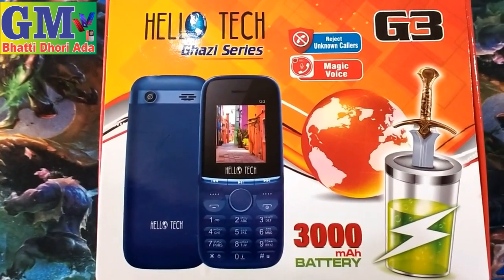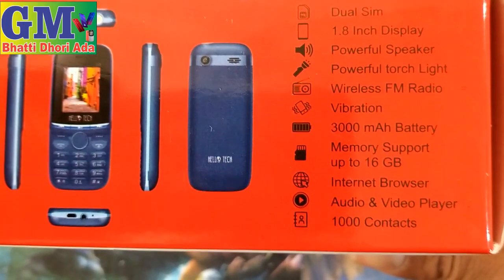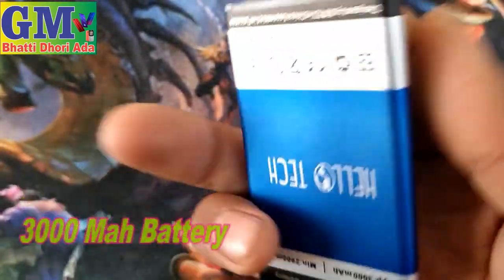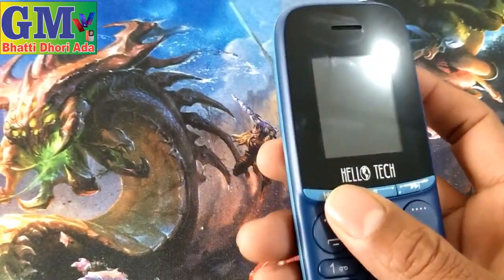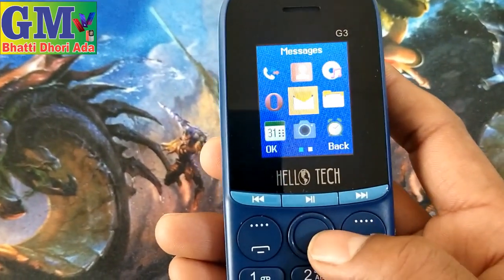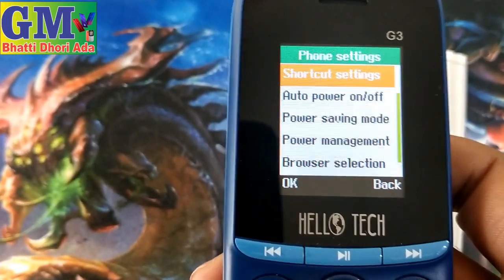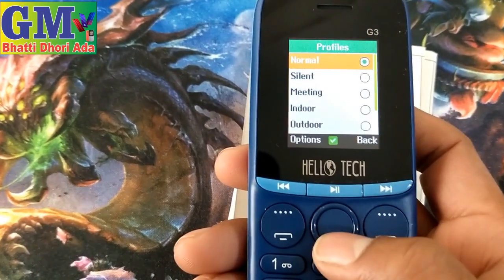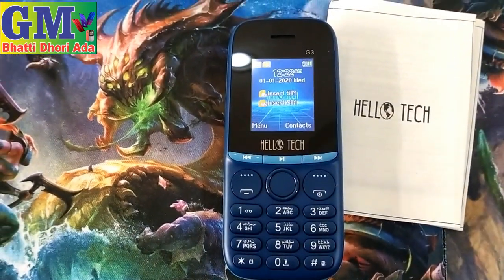Hello Tech G3 Mobile Unboxing Rs ONly 1550